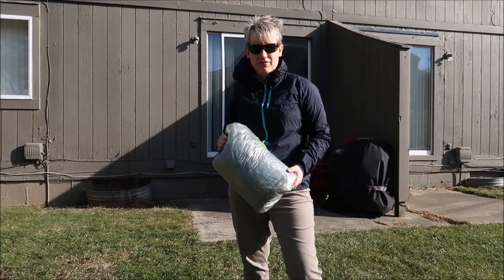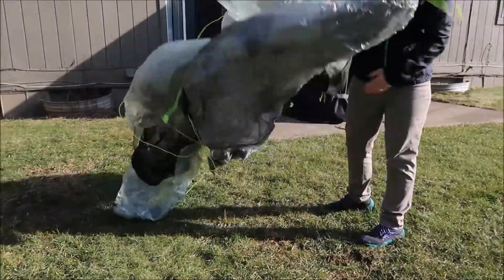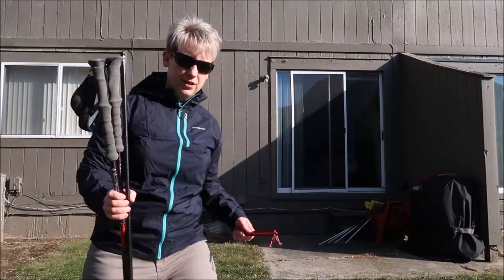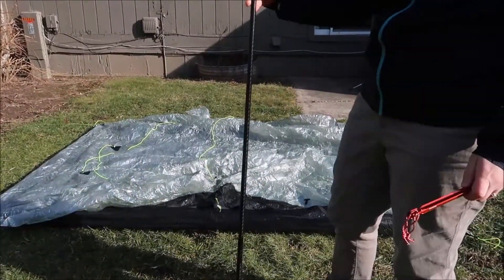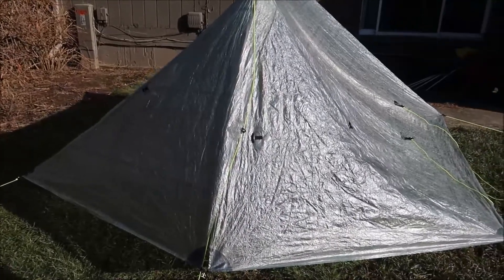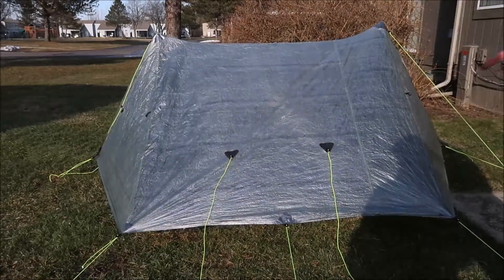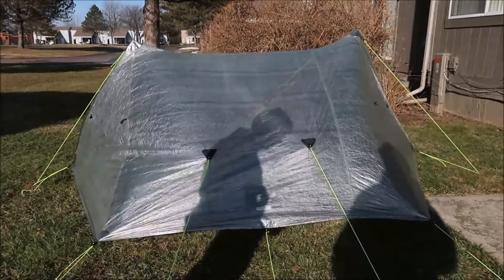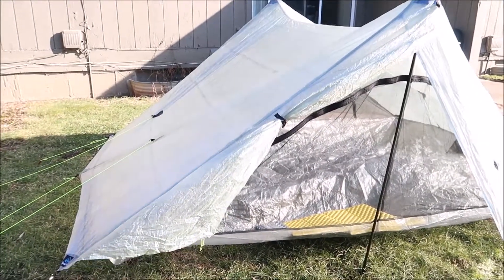ZPACKS TRIPLEX SETUP- on a windy day!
Today we set up our triplex for the first time! It was a windy afternoon so please excuse the audio.